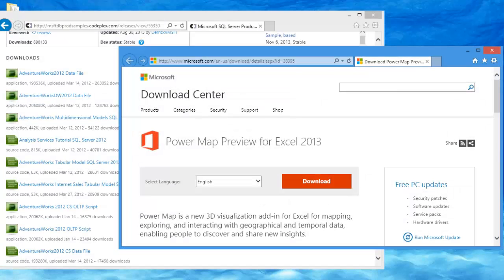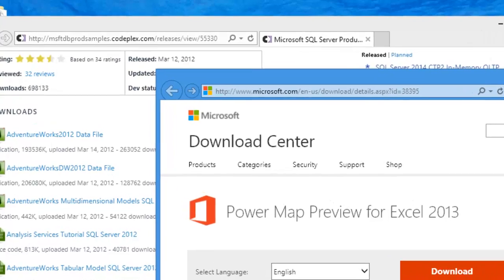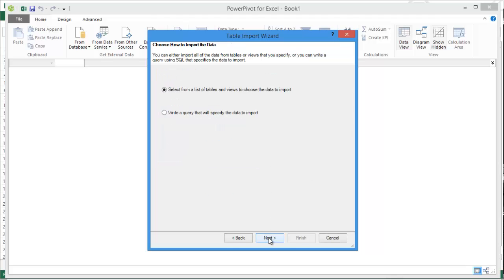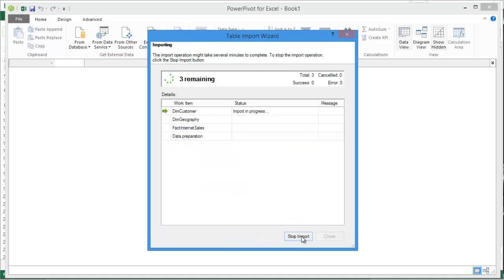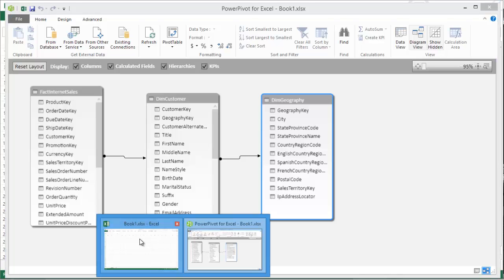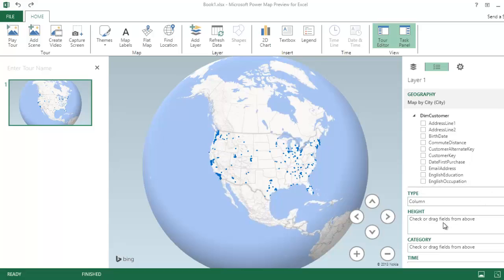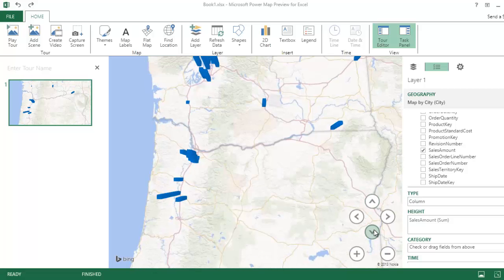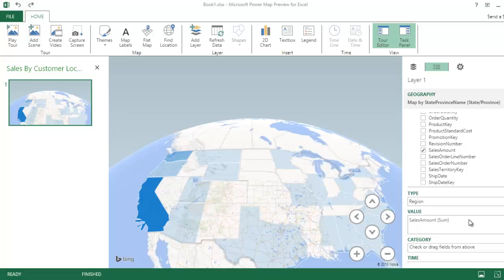Excel PowerPivot Tutorial with Power Map. 3D Geospatial Data and Heat Maps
Excel PowerPivot was a game changer, and now there are more tools being added in Excel 2013. This tutorial shows how Power Map uses a PowerPivot data model as an OLAP back end to a 3D animated view of your data on a variety of customizable maps.  Astonishing analytics in seconds.